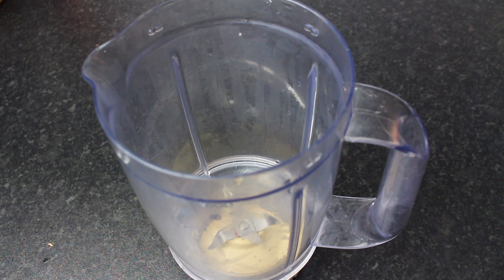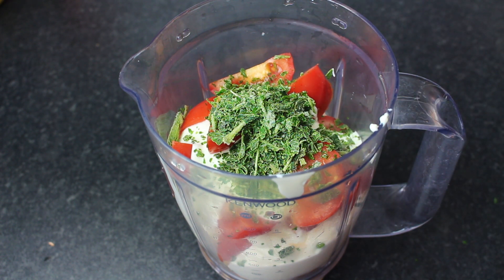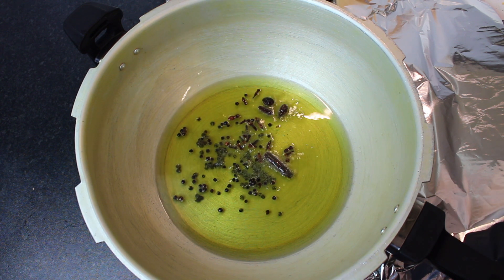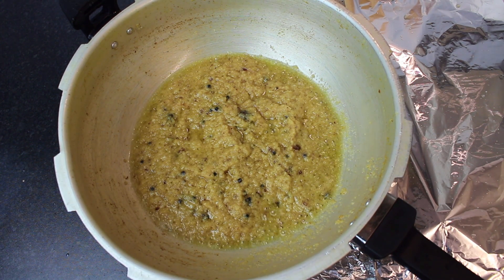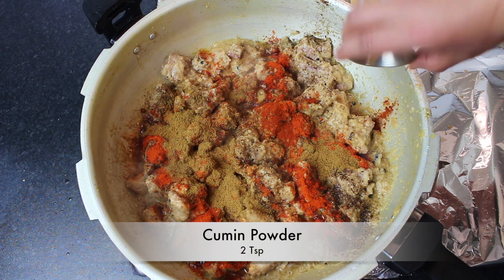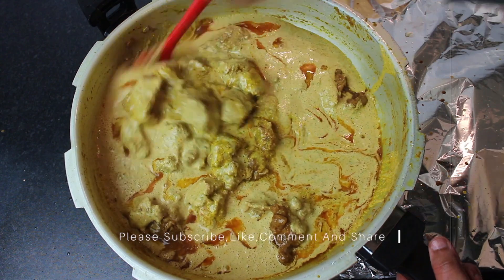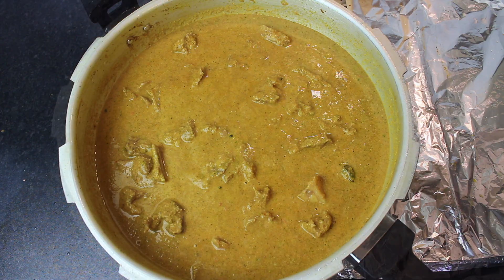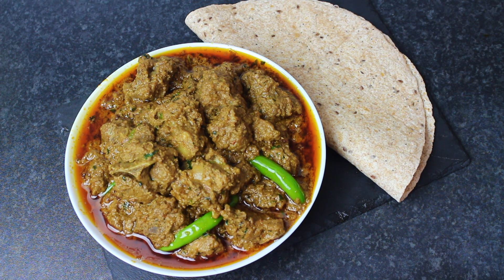Dhaba Mutton Recipe || Mutton Curry in Urdu - Hindi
Dhaba Mutton Recipe || Mutton Recipe || Mutton Curry in Urdu - Hindi By Chef Faiza Zarif @faizarif786

Likhi hui recipe ke liye meri website ko visit karain,
ya phir meri free mobiles App ko download kar lain,
Link niche diye gaye hain

❤️ My Kitchen Shop